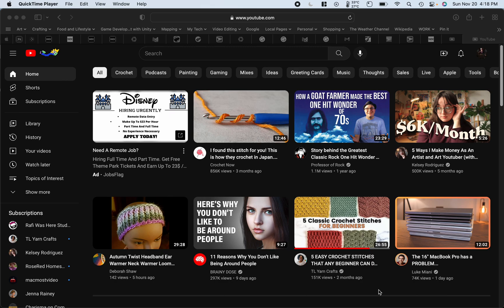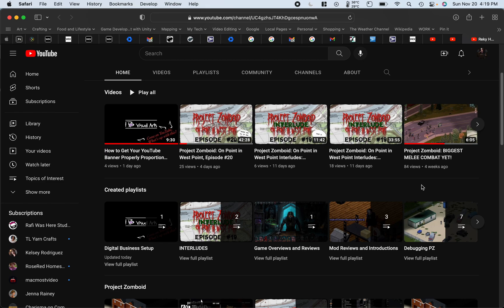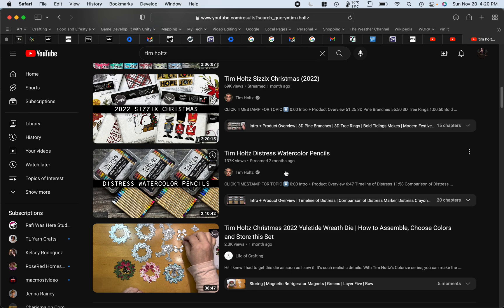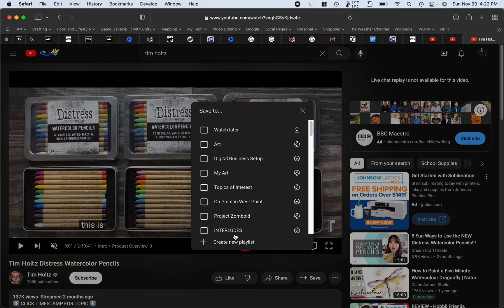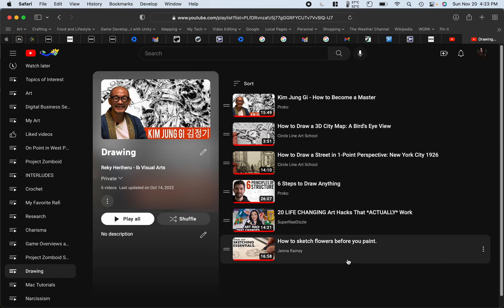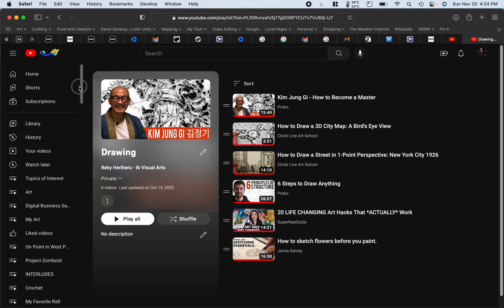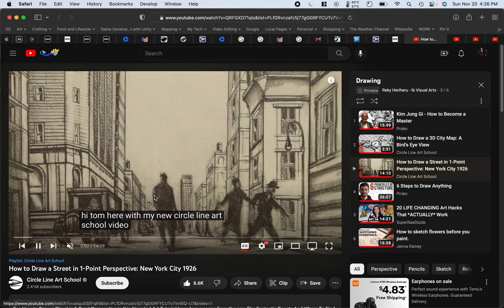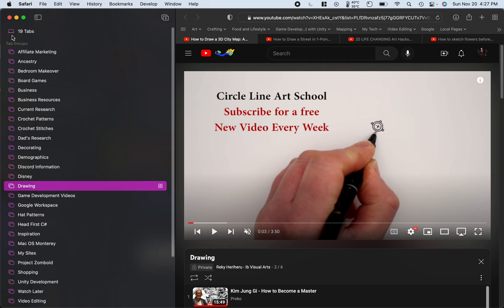Too Many Saved Playlists? Organize them Using Tab Groups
This is a tip for folks who are struggling with too many saved playlists.  This is not a creator tip.  It is not for folks who make their own videos and want to organize them into playlists.  This is for folks who, like me, save videos from other creatures and wind up with too many playlists to organize, and no way to organize them!